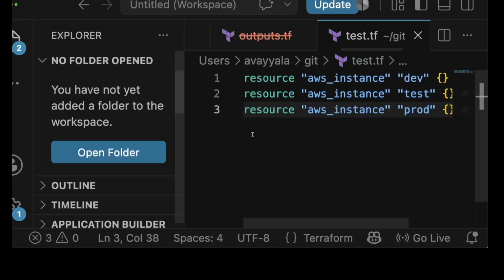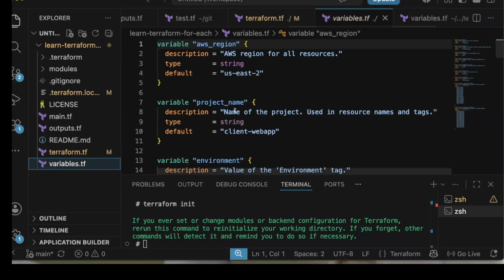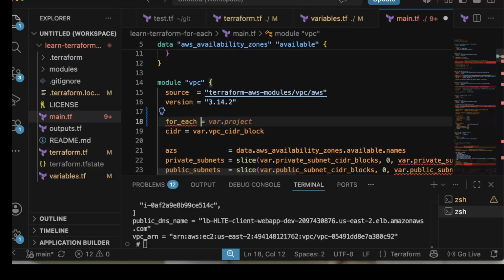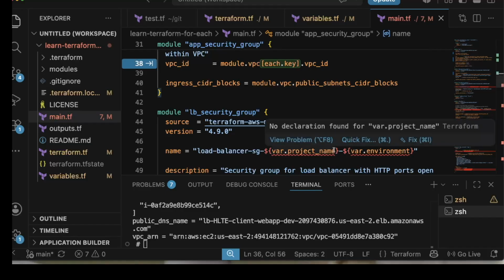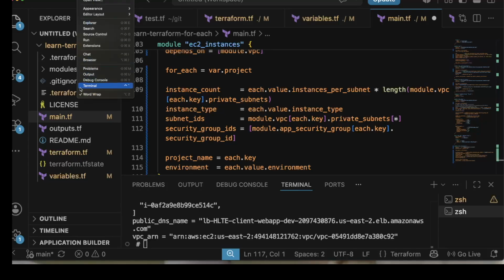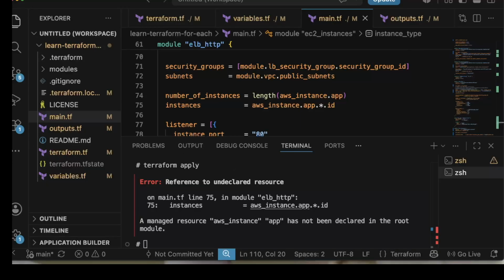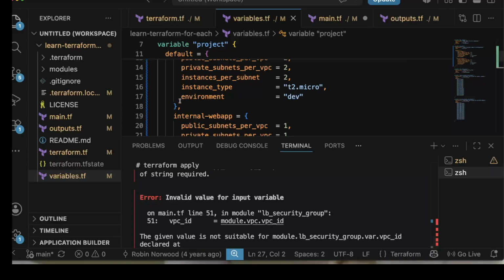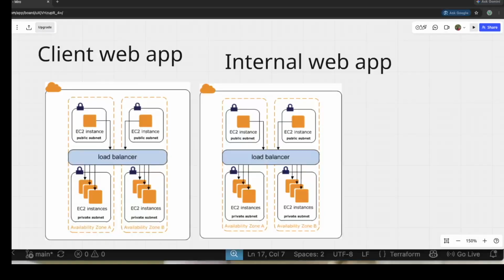Terraform for each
This covers Terraform for_each

This covers Terraform for_each 00:00 Introduction 02:00 Tutorial 20:13 Summary